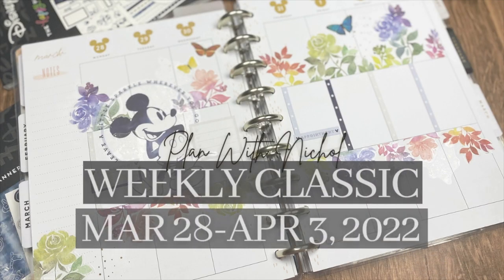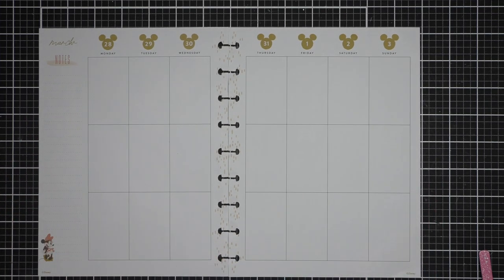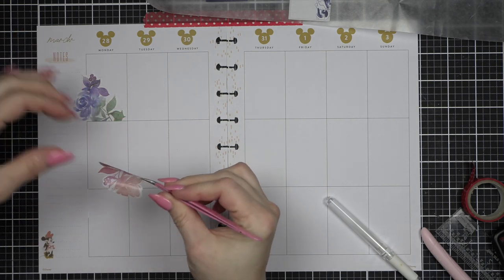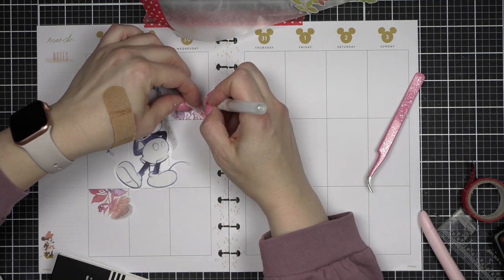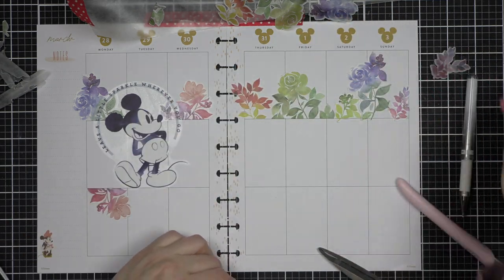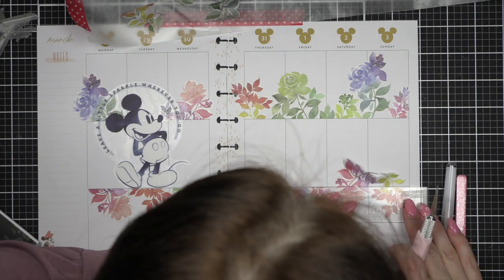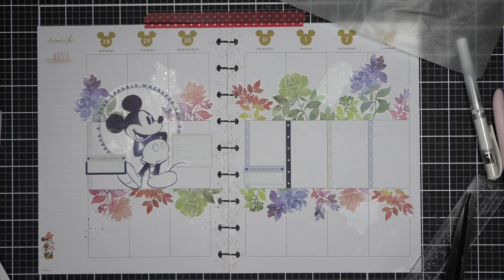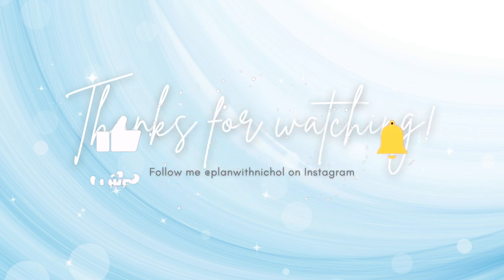Weekly Classic Plan With Nichol | March 28-April 3, 2022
✂️ SUPPLIES USED FOR MY WEEKLY CLASSIC VERTICAL SPREAD ✂️

➡️ Disney© Mickey Mouse & Minnie Mouse Indigo Large Value Pack Stickers

➡️ Disney© Mickey Mouse & Minnie Mouse Indigo Value Pack Stickers

➡️ 30 Colors Felt Tip Pens, Medium Point Felt Pens

➡️ Craft Knife
——— We R Memory Keepers PINK CRAFT KNIFE

🚨🚨🚨 SHOP PLANNER PRODUCTS 🚨🚨🚨
➡ TheHappyPlanner.com!⬅